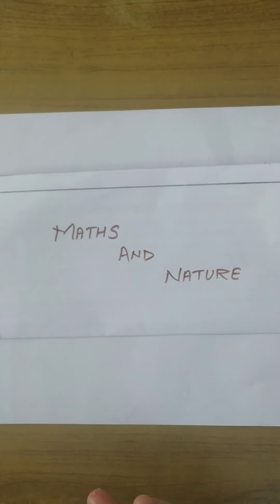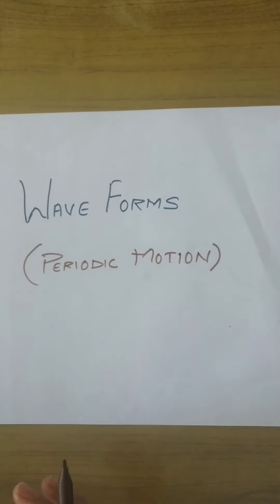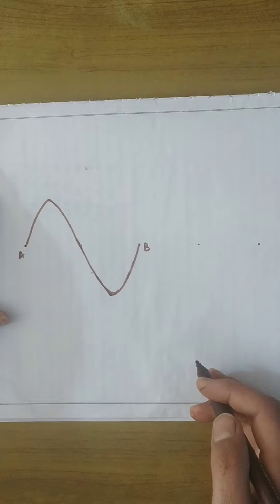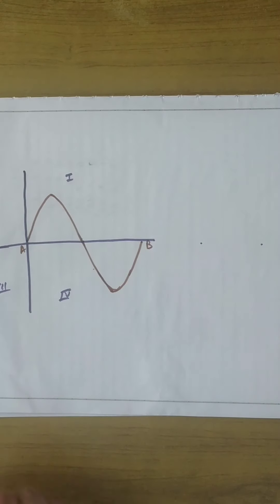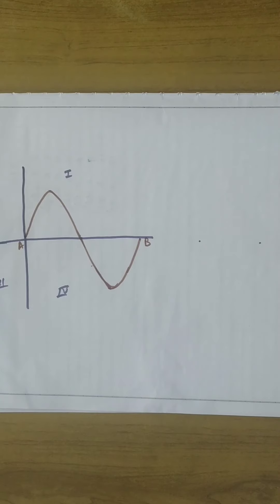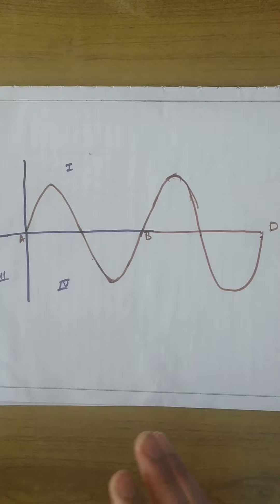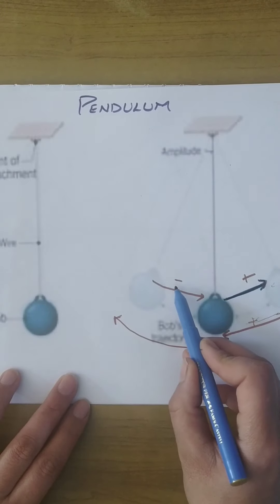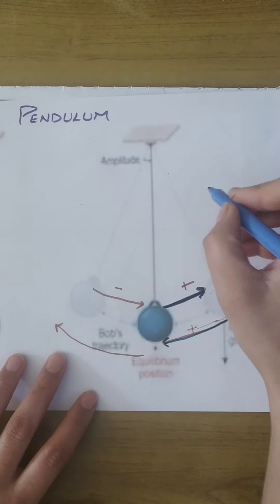Trigonometry redefined and included angles more than 90 degrees or pi/2 (part1)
Wave behaviour of physical phenomenons and need to develop mathematical tools